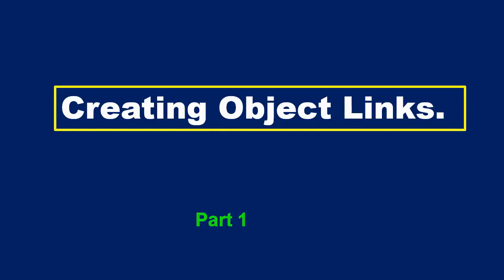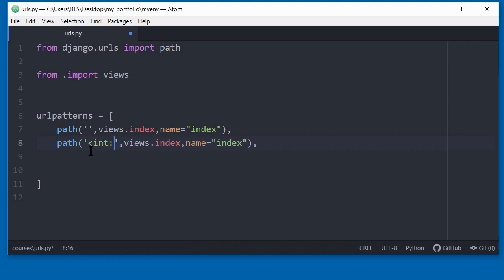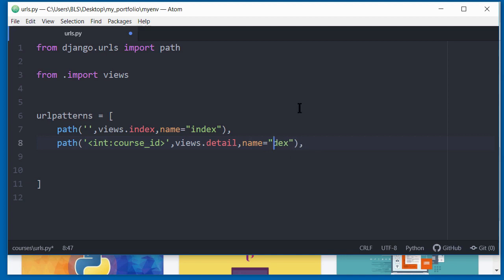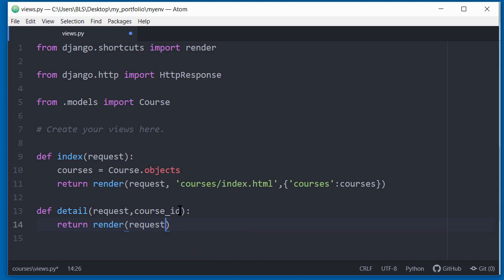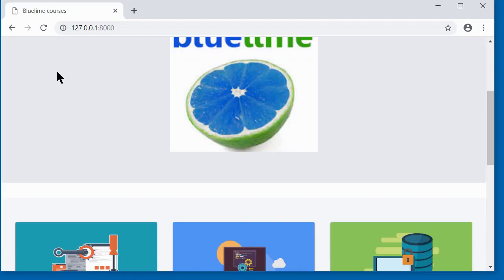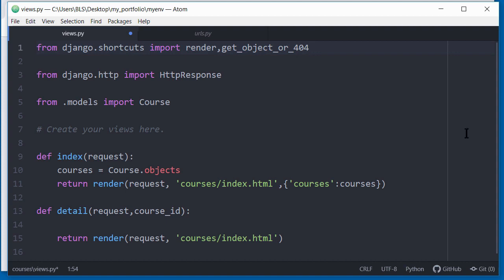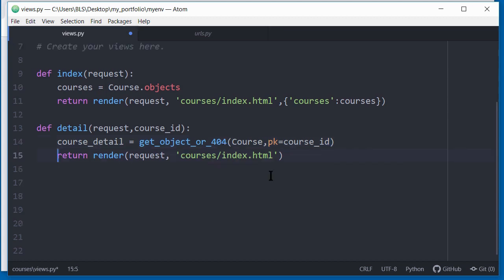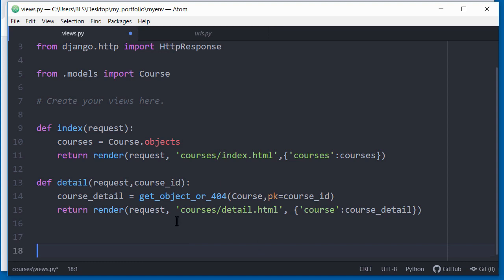Django Tutorial Python How to Create App (2022)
Django Tutorial Python How to Create App.
Build python django application for beginners.